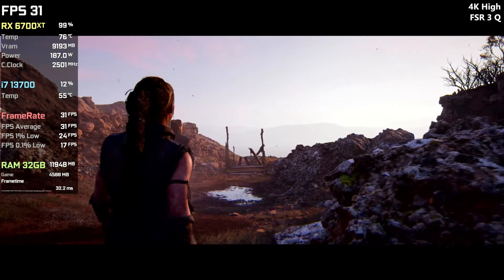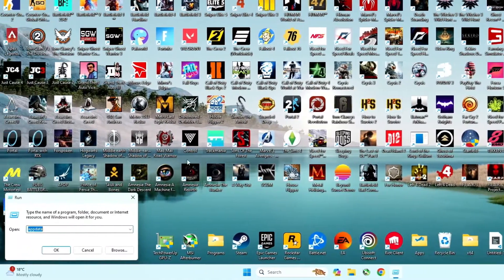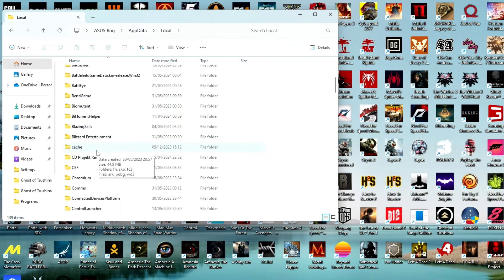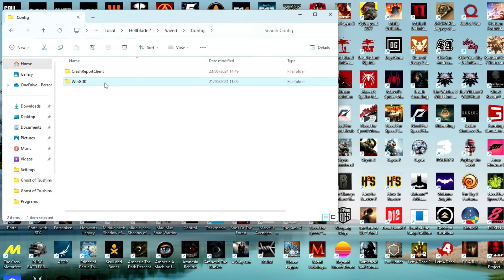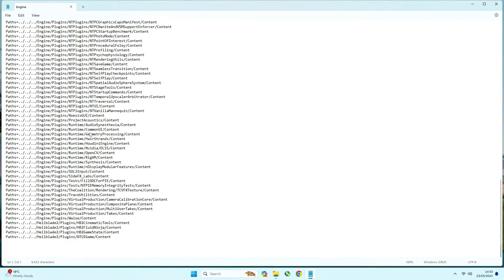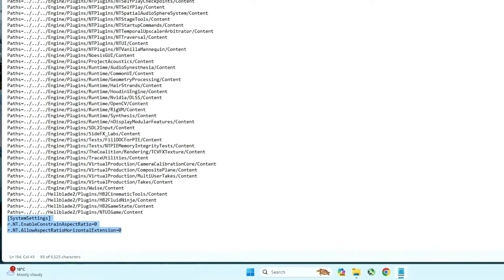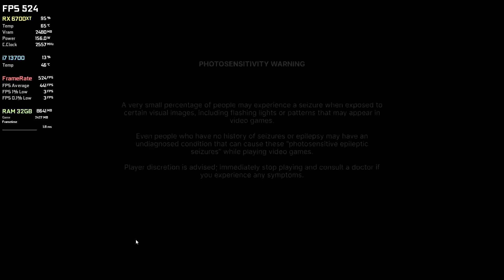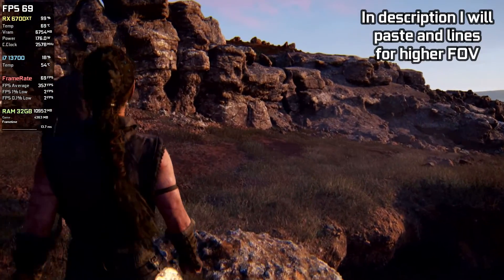Hellblade 2 - Disable/Remove Black Bars (Letterbox) - & Correct FOV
Check and description - 0:00

○ Lines to Copy: (The first three are for removing black bars, and the last two are for FOV correction if you want.)

[SystemSettings]
r.NT.Lens.Softness.RadiusSampleCount=0
r.NT.Lens.Softness.Intensity=0
r.NT.AllowAspectRatioHorizontalExtension=0
r.NT.EnableConstrainAspectRatio=0

[/Script/Engine.LocalPlayer]
AspectRatioAxisConstraint=AspectRatio_MaintainXFOV

OR

○ Grab a whole file (engine.ini) on my discord and just replace it.

► Recorded with a Capture Card ( Elgato HD60S+ ) which is connected on another PC without losing FPS 📽️

PC configuration:
○ CPU: Intel Core i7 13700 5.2GHz
○ GPU: AMD Radeon RX 6700 XT 12GB GDDR6
○ RAM: DDR5 32GB Corsair Vengeance PRO 6000Mhz 2X16GB
○ Motherboard: ASUS ROG Strix B760-A D5
○ NVME: 2GB Samsung EVO 990 Pro
○ HDD: 8TB WD Purple WD82PURZ 256MB Cache
○ NVME: 8GB Corsair MP600 Pro NH
○ HDD: 4TB WD Purple WD40PURZ 64MB Cache
○ PSU Corsair CV650 80 Plus Bronze

EDWARD Gaming